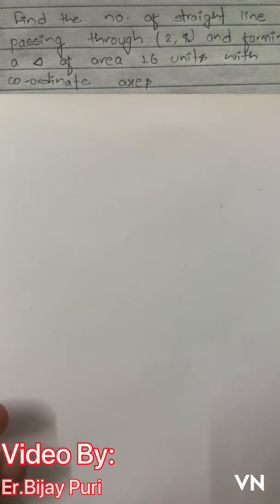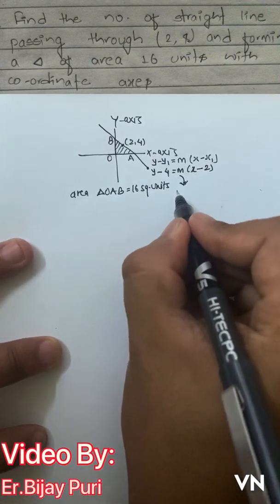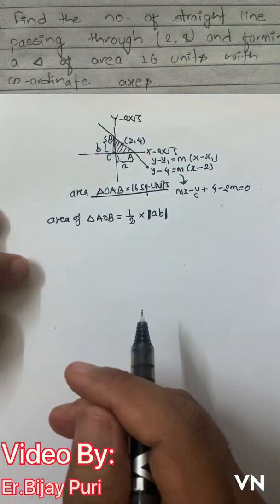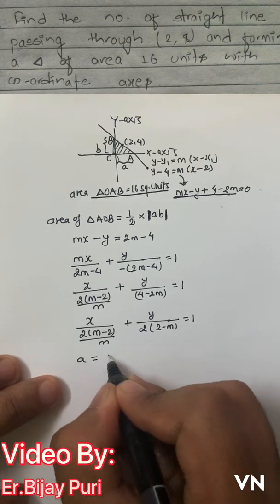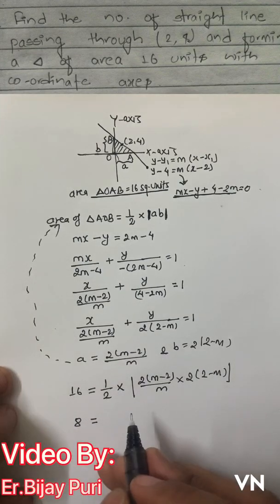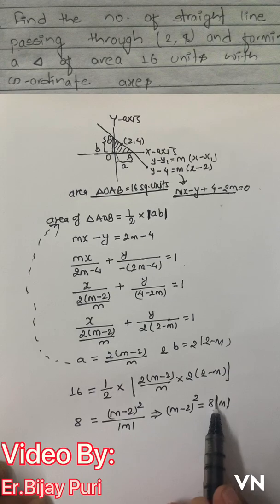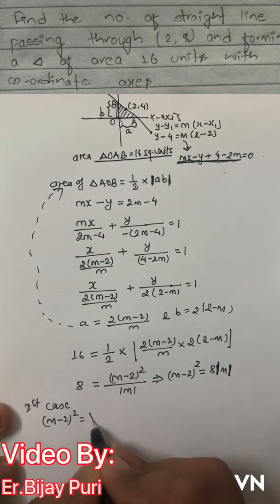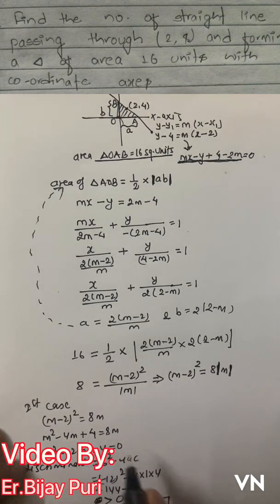June 6, 2020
Number of lines and voltage across capacitor